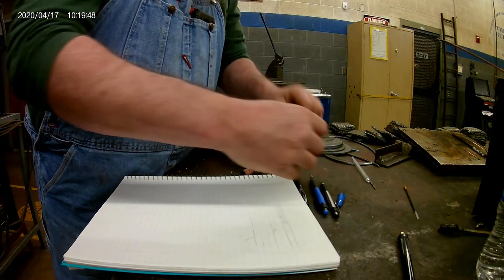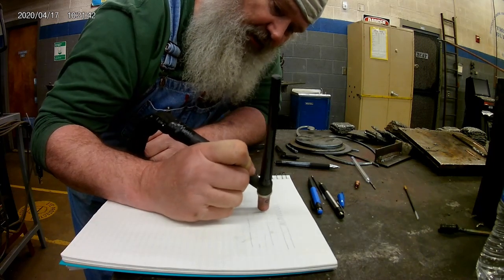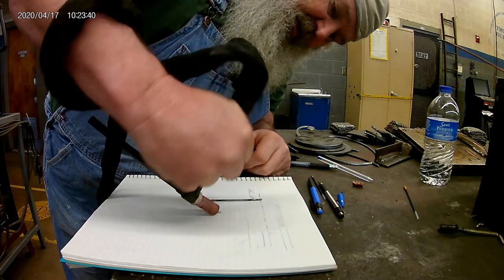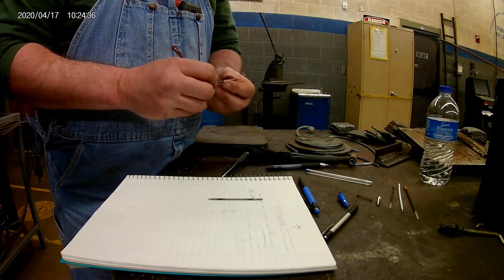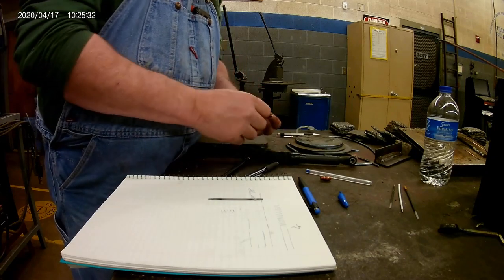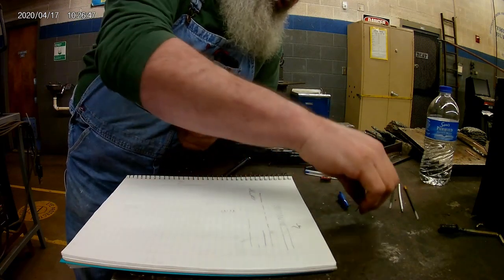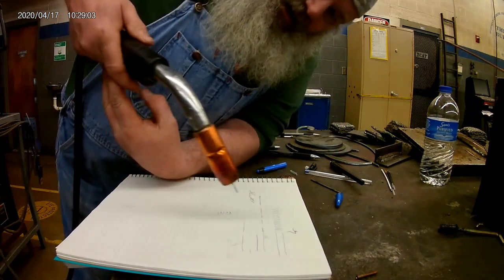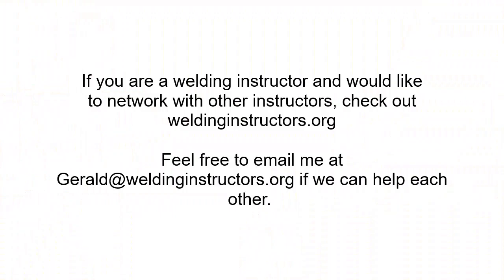Welding Without Welding-Ball Point Pen GTAW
This will just show trying out a few fifferent random pens to use for practicing GTAW (TIG)